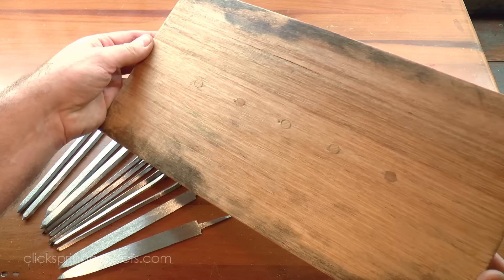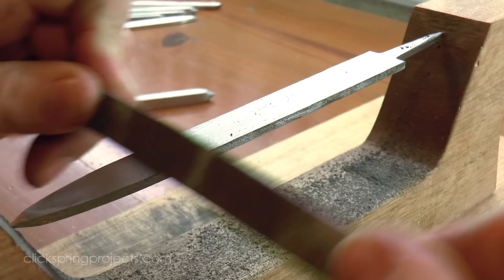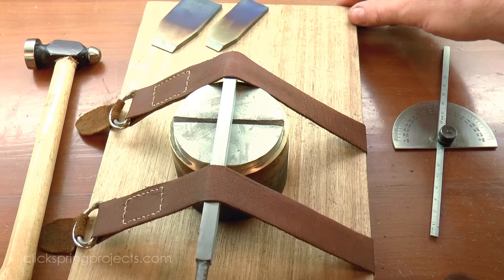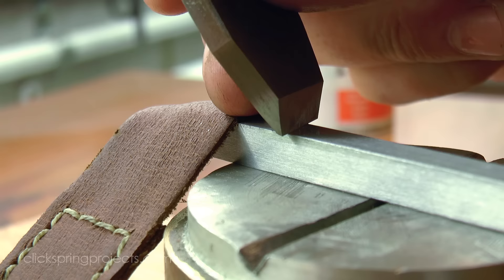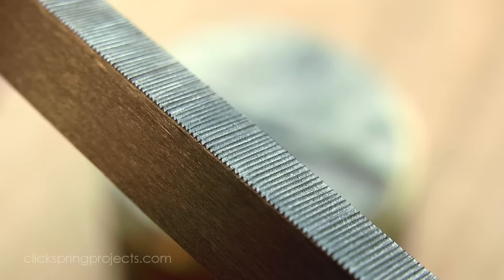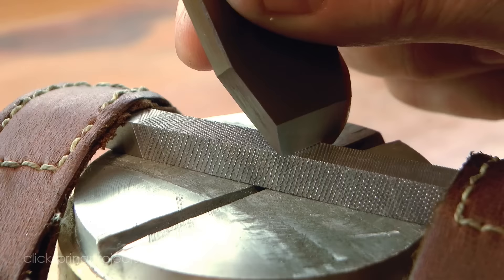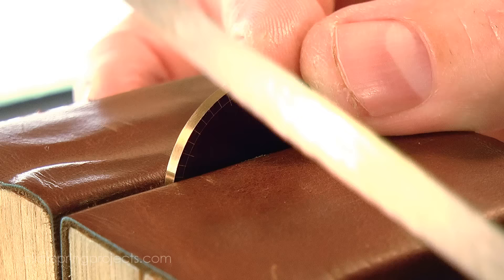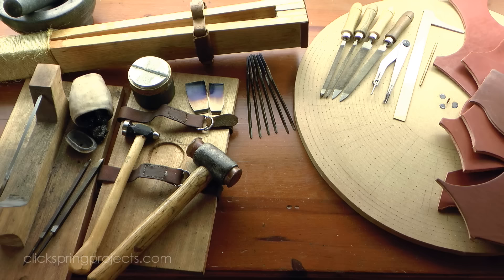Antikythera Fragment #3 - Ancient Tool Technology - Hand Cut Precision Files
There are quite a few very interesting tools still to come in this Fragment series, but I have to admit I've been super excited about these: A set of hand cut files suitable for constructing the Antikythera Mechanism. Please enjoy :)

A very special thank you to Patrons:

Glenn Trewitt
Christopher Warnock
Mike Manfrin
Sam Towne
Adam Slagle
Jack Cause
Daniel Taraldsen
Jeremiah G. Mort
Dave Seff
Matteo Neville
Olof Haggren
Stassinopoulos Thomas
Florian Ragwitz
Larry Pardi
Samuel Irons
Tim Bray
Sean Kuyper

Tools & Shop Products:
"Foundrywork for the Amateur (Workshop Practice)"
"The Backyard Foundry (Workshop Practice Series)"
"Hardening, Tempering and Heat Treatment (Workshop Practice Series)"
Salamander A-6 SUPER Clay Graphite Morgan Melting Crucible
Dykem 80300 Steel Blue Layout Fluid, Brush-in-Cap (4oz)

Abbreviated Transcript:

00:40 The Greek civilisation was well into the Iron Age at the time of the devices creation. But the question of steel availability is not easily answered. Certainly there was a form of crucible steel known as Wootz, from the region we now call India. But there was also the technique known as case hardening, which essentially converts the surface of an iron object into steel.
01:23 The first step is to take this raw stock, and shape the basic file blanks. In recent history, this job was done on a massive grinding wheel. And although it would of course have been much slower and less convenient, similar hand powered abrasive tools are known to have existed in antiquity.
02:46 No matter how much I roll the file on top of the work, it rotates so that the file will still cut reasonably flat. Ok, so with the file surfaces stripped, the next step is to form the teeth. And I need to make a few more custom tools to get this part of the job done. I've made a simple file cutting workstation, based on the traditional approach, but scaled down to suit the size of my shop.
06:15 And that first tooth now becomes the reference for the next tooth. The chisel blade is slid up against it, and then the subsequent teeth are laid down one after another. Each time, using the previous cut to locate the next.
08:59 Well I'm not about to give up my commercially made files any time soon. But they do work quite well. They're probably equivalent to a modern #2 cut file, and although the cutting action is not quite as sweet as a new, modern file, its a reasonable balance between metal removal and surface finish. They're durable, easy to handle, and certainly perform well enough to have constructed the original mechanism.
10:31 But there's still quite a high degree of consistency of the root angles around each given wheel. That suggests to me that the teeth were in fact formed by simply plunging the file into the workpiece, like I've done here. And that the root angle variation observed across the gearing, was in fact generated by a small selection of files cut specifically to construct this mechanism. Ok, so to wrap this one up, Its still very early days for this reconstruction. And I've still got a lot more research to do into the tool technology behind this machine.

A look at traditional filecutting. A blend of both the modern filecutting machine as well as traditional hand cut files (German, no English CC's)